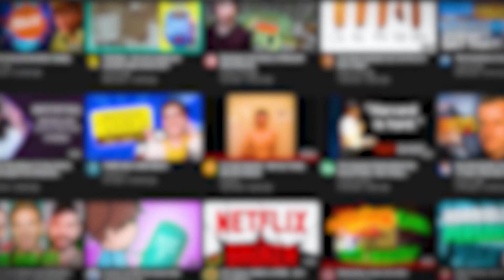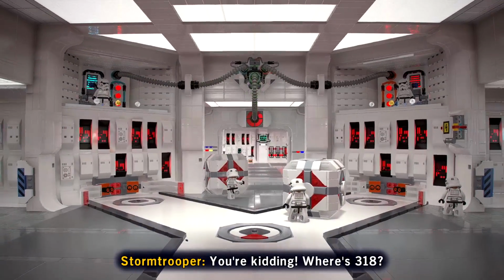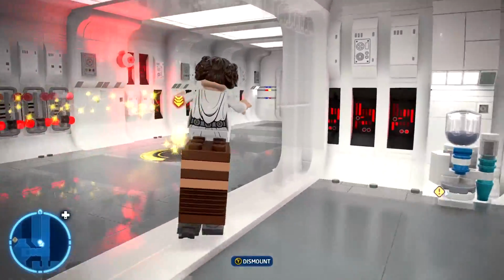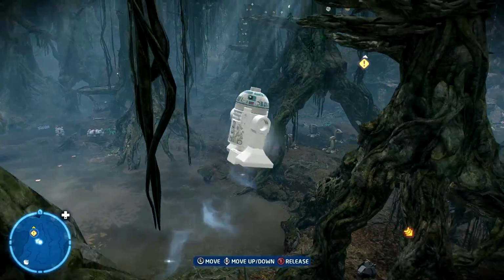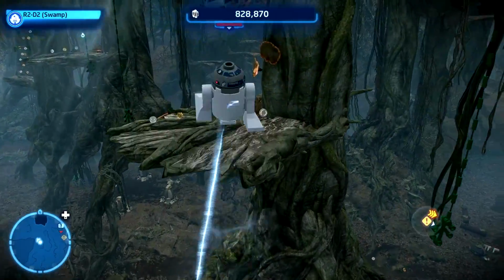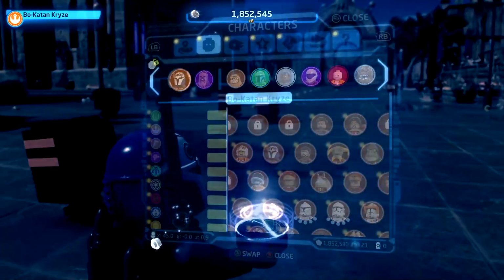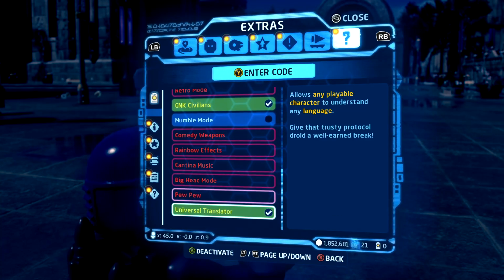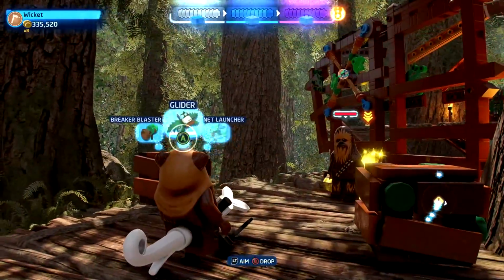How Many Jumps Does Beating LEGO Star Wars: The Skywalker Saga take? (Original Trilogy)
In the first part of this series, we tackled the Skywalker Saga No Jump Challenge in the  prequel films, and left (mostly) satsified. How well will the Original Trilogy treat us in this challenge? Only one way to find out